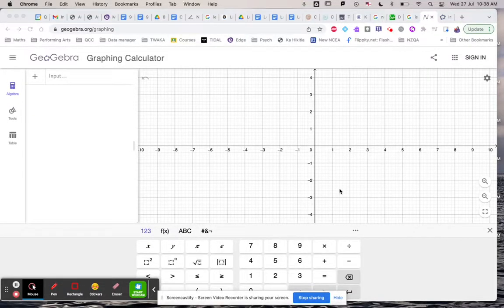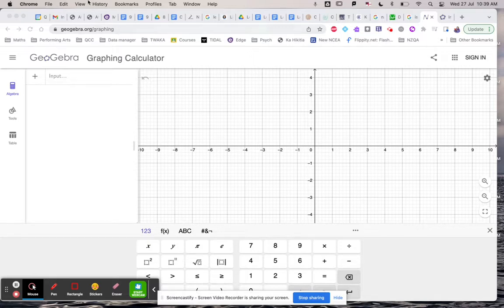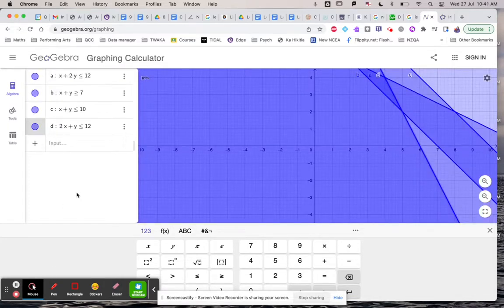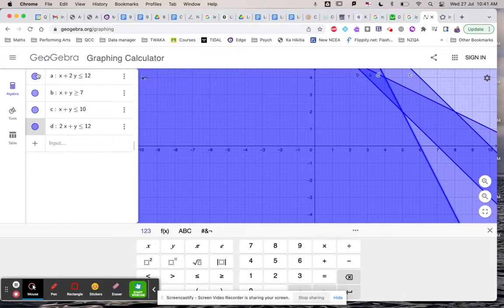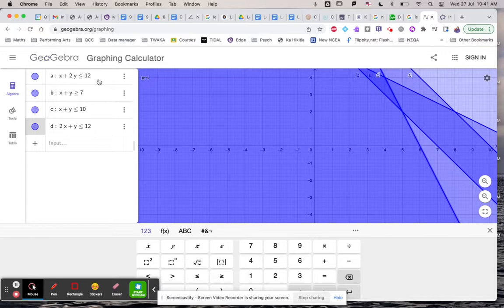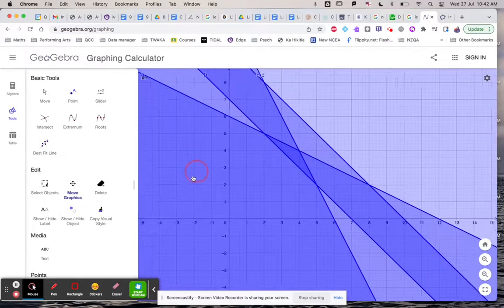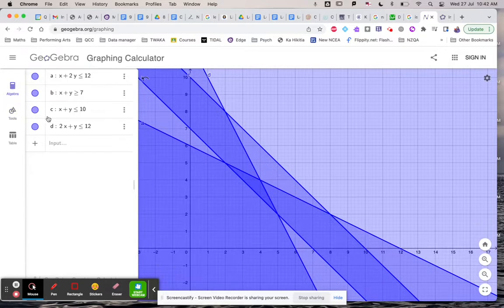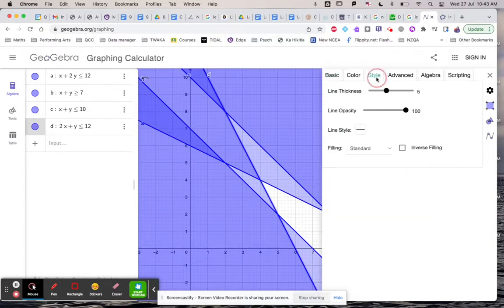Linear programming on Geogebra: feasible region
For AS91574, how to create a feasible region on Geogebra by "shading out".
The exercise is from the ESA Level 3 Statistics workbook.